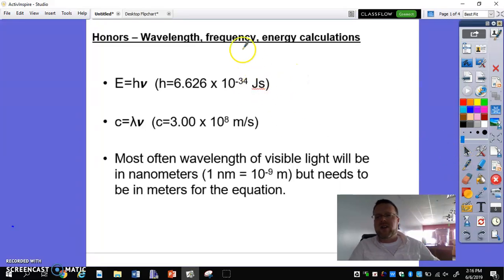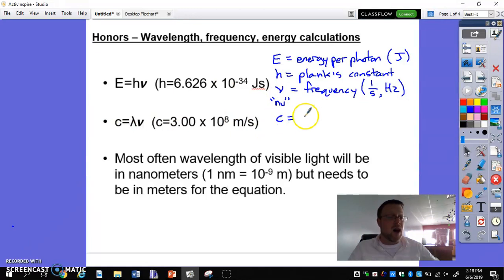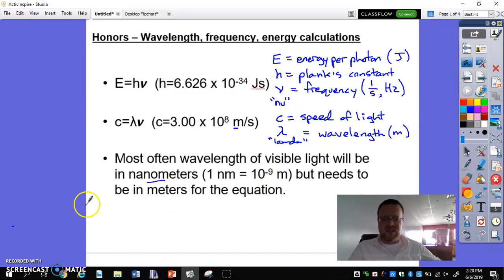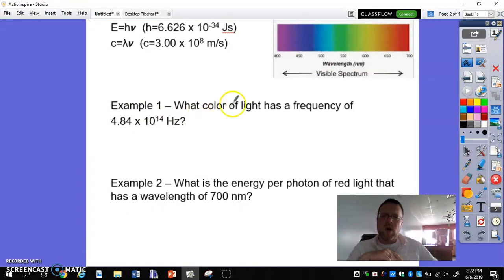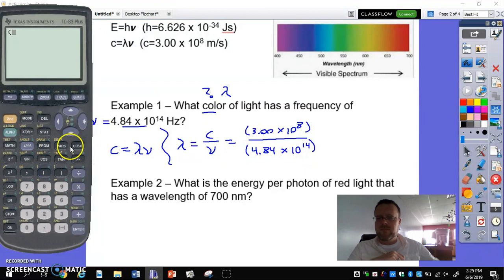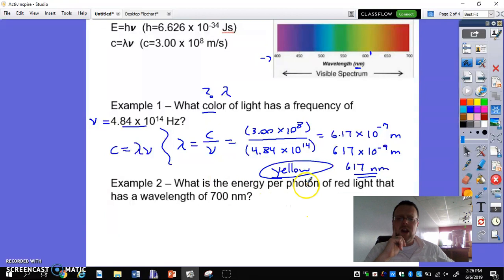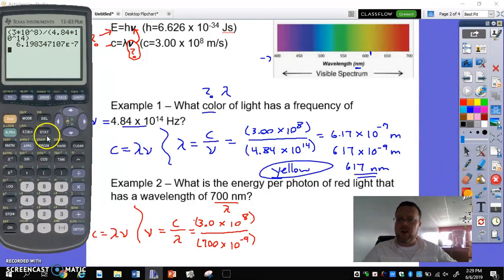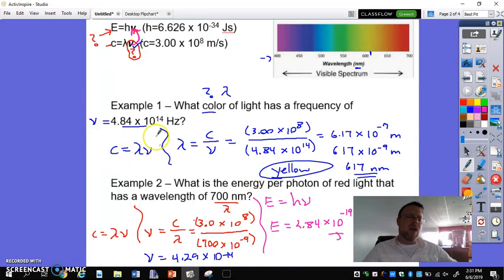Unit 1B 3 Wavelength, Frequency, Energy Calculations